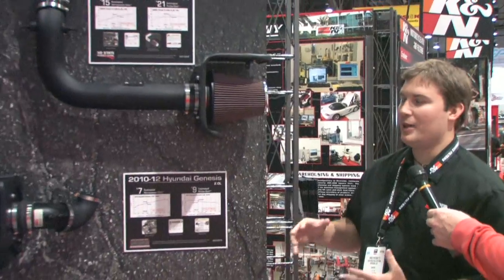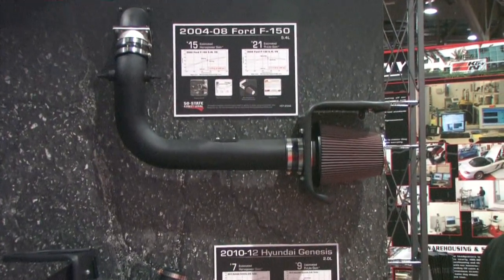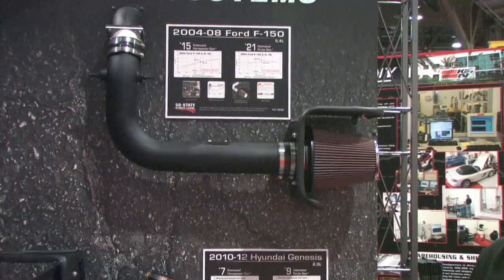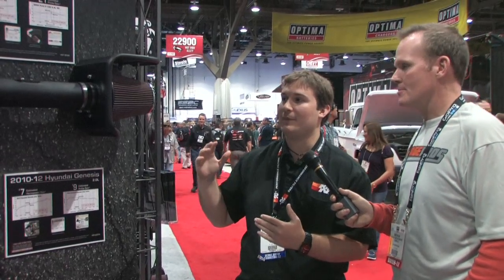K&N Reviewing Intake Systems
"You can never have too much power" is what Vince from K&N says and their cold air intake kits will help you get there.  Garage Pros is at SEMA 2012 talking with K&N and finding out how you can get max power for your vehicle.